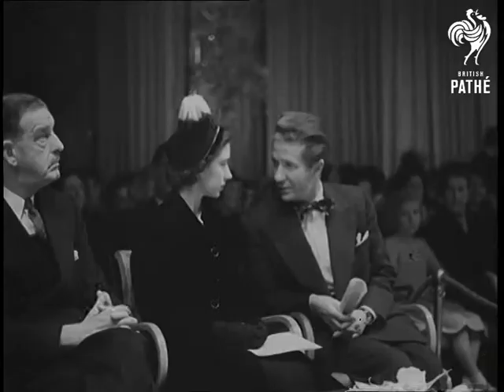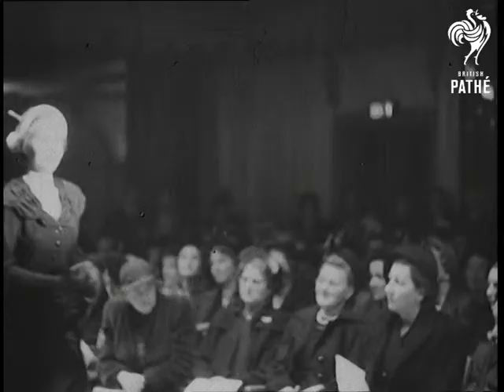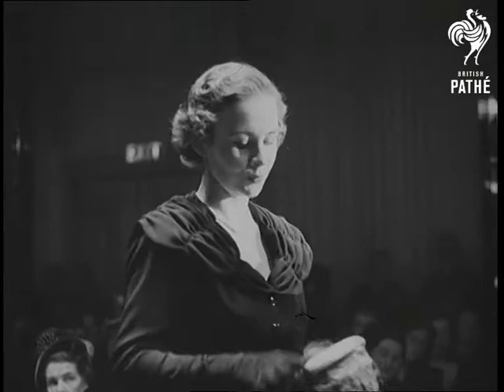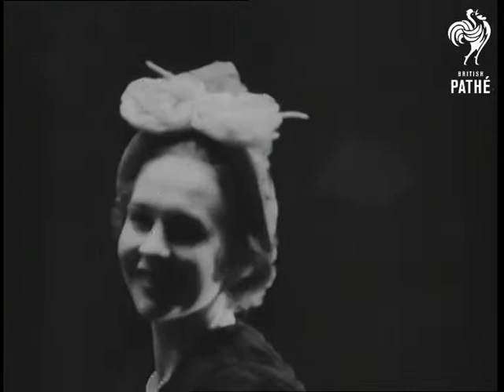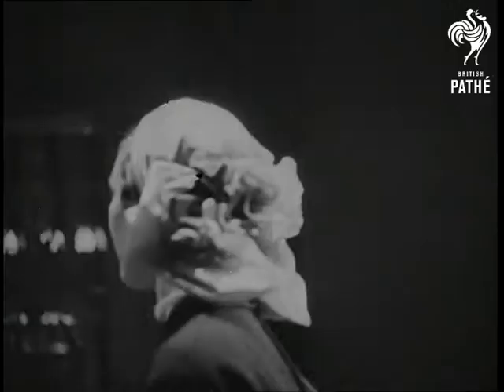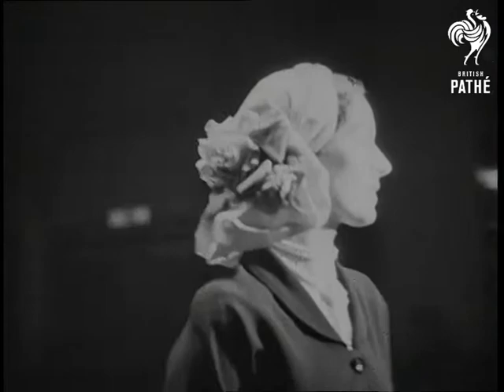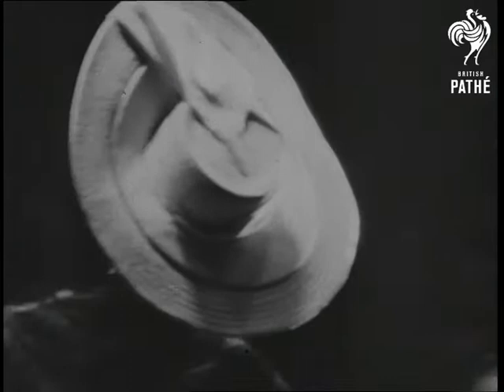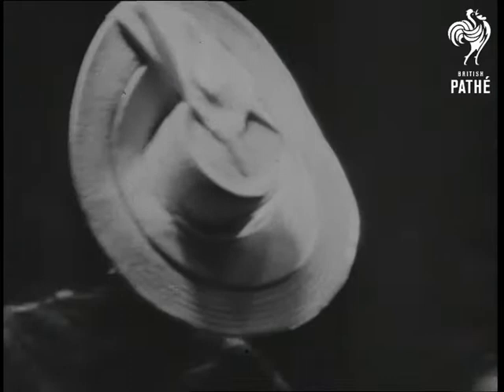Spring Preview For The Princess (1949)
Full title reads: "Spring Preview For The Princess".

Dorchester Hotel, London. Princess attends a show hosted by the Associated Millinery Designers.

MV Towards model parading. MV Princess Margaret chatting with Aage Thaarup.

MV Towards model wearing reversible hat with spray of pink roses. She removes hat.

CU Model putting on reversed hat. Roses now in front.

MV Women in audience.

SV Model wearing head-hugging bonnet in slipper satin, Set off with roses, carrying bag decorated with roses.

CU Hat as above. SV Back view Margaret.

MV Pan model wearing a flowered, large-brimmed romantic picture hat.

MV Margaret and Thaarup chatting.

MV Pan girl wearing hat decorated with a miniature umbrella. She walks of screen leaving Thaarup and Margaret smiling.

SV Angle shot girl with umbrella hat walking in front of women, she turns and walks off screen.
 FILM ID:1427.07